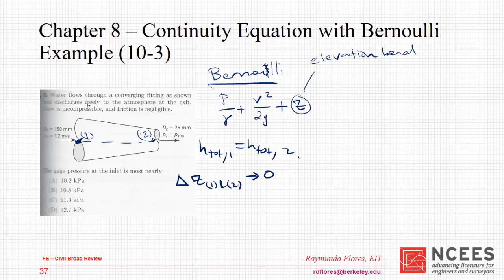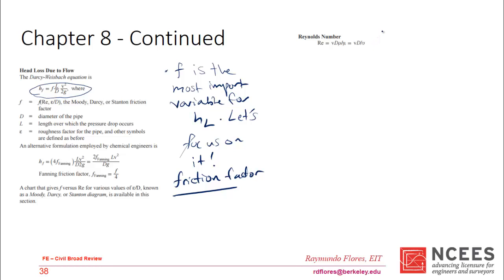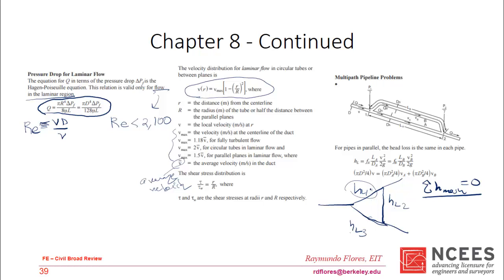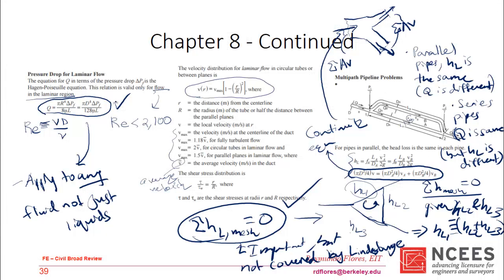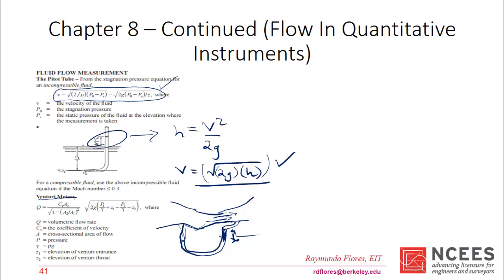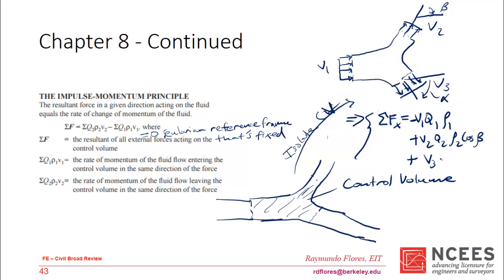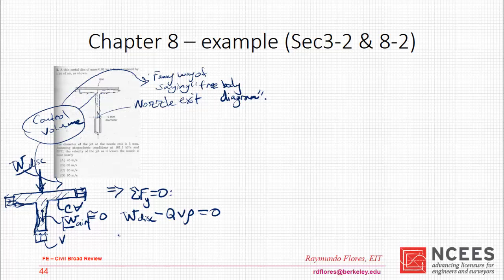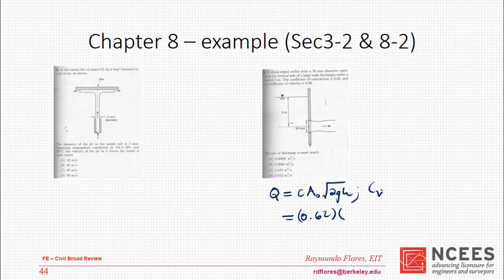FE Exam Civil Review #1: Ch.1-8 Lindeburg [part 5]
kjhhgkjhgkj